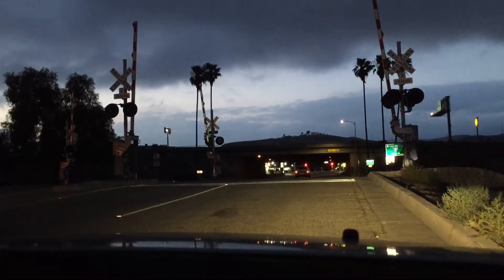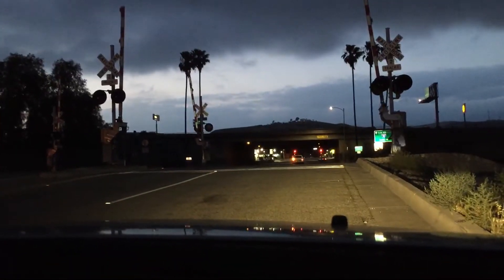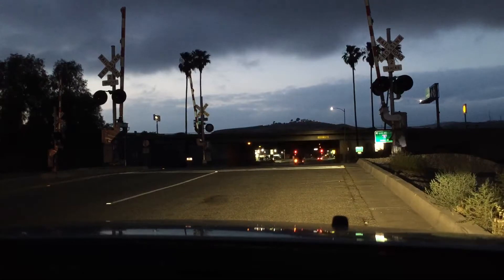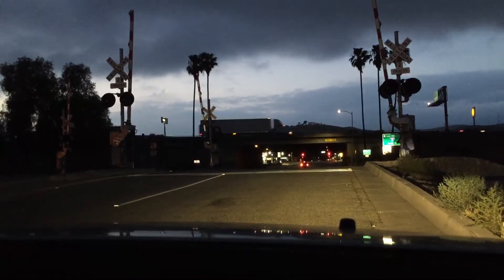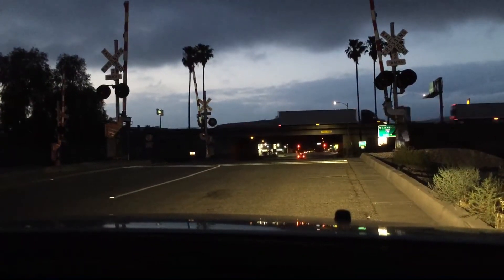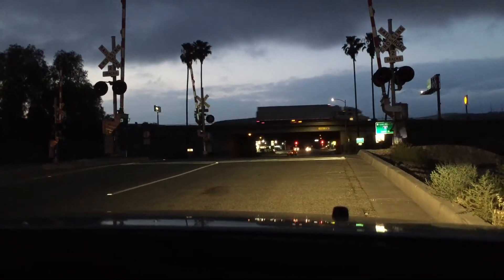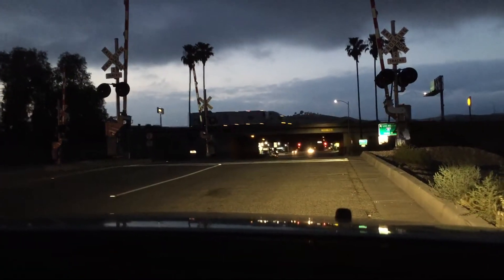Union Pacific at 22nd street